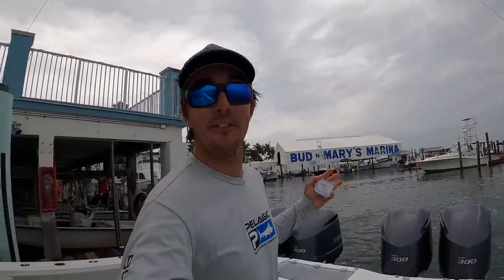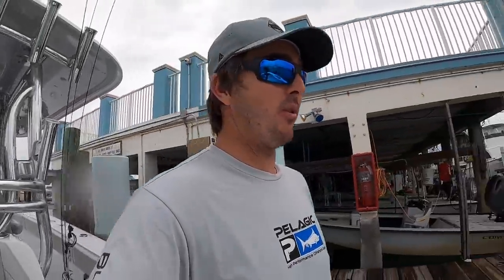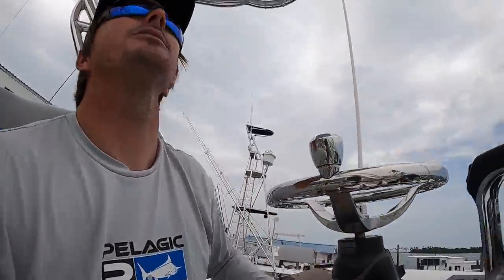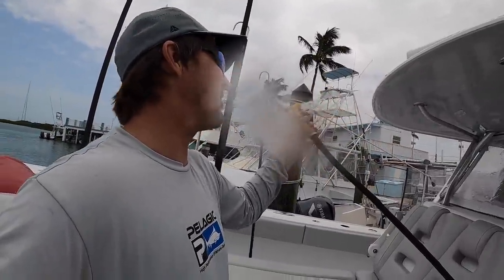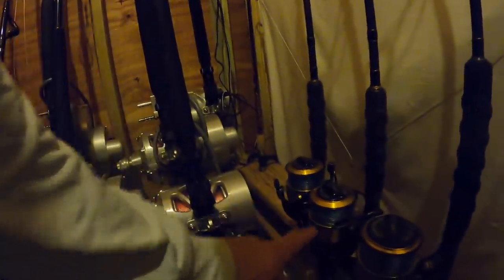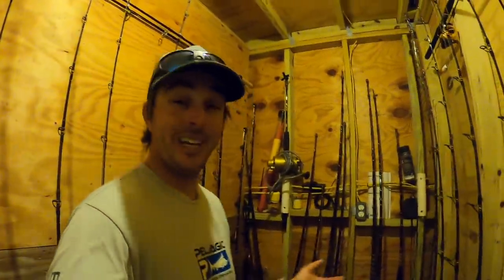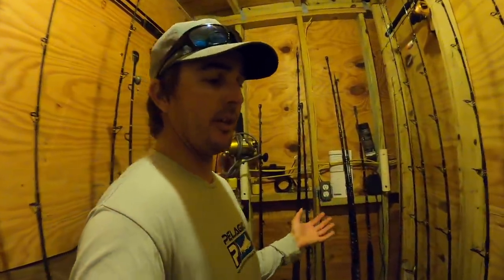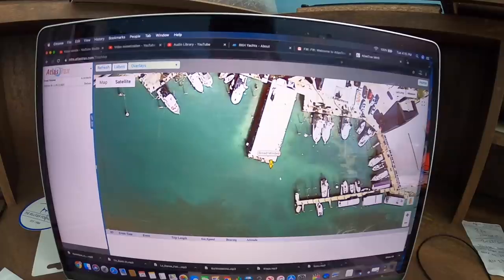GPS tracker on 37 Freeman! Fishing Rod Locker and Islamorada Coronavirus update!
I show everyone my new gps tracking device from atlastrax as well as our spot zero water purifying system. Then we go through my rod shed and I show you my every day set ups with different rods and reels.

Here are links to purchase my swordfish rods

Here is a link to the spot zero water system to wash your boat

Here is a link to the atlastrax gps tracking device